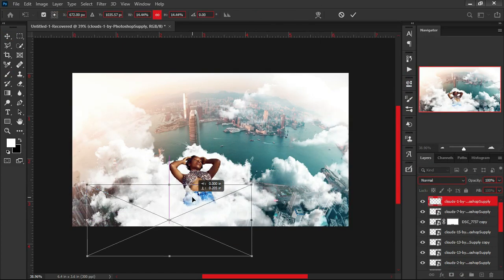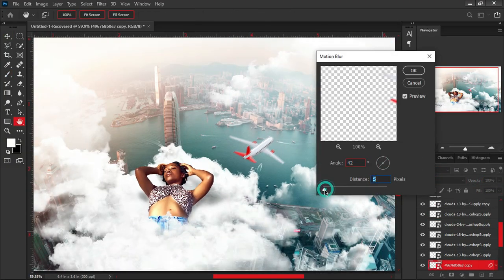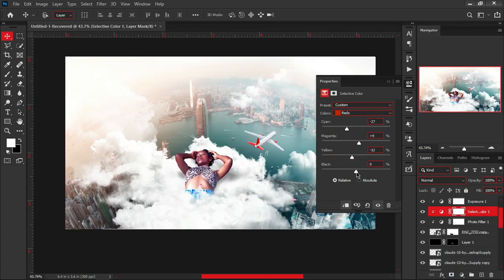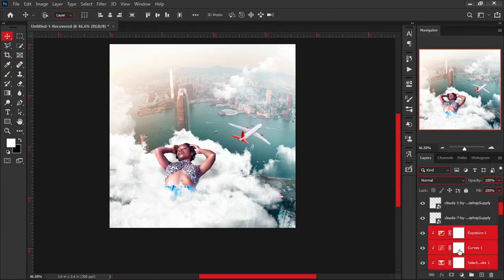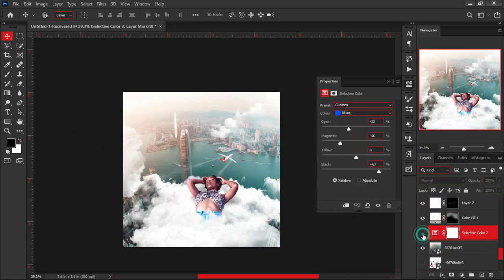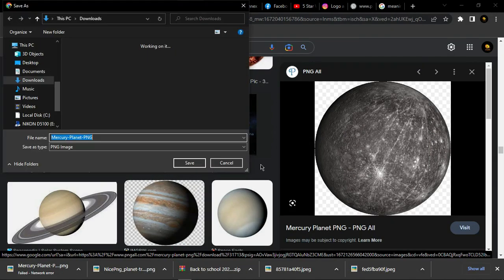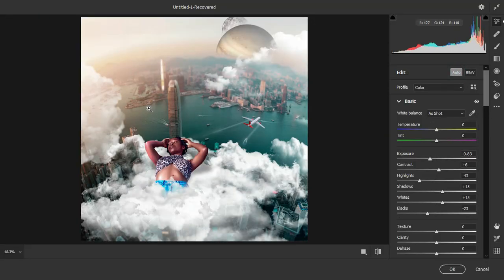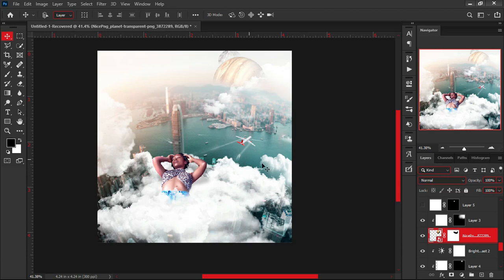Photo Manipulation in Photoshop - CREATING UNREALISTIC 1.0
Using Photoshop, I created this image with Deborah and stock images downloaded from the web.
Image source: Shutterstock and Pexels